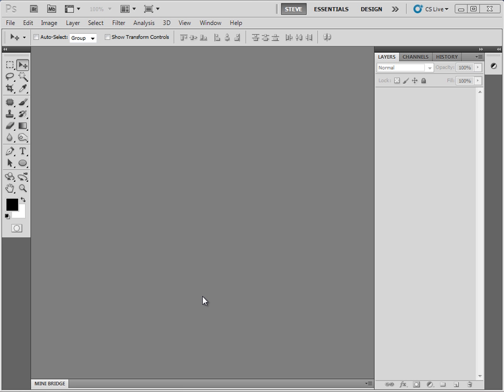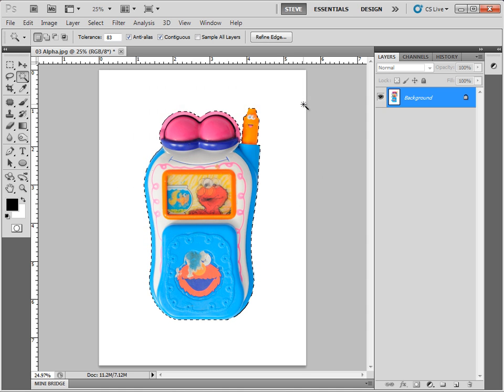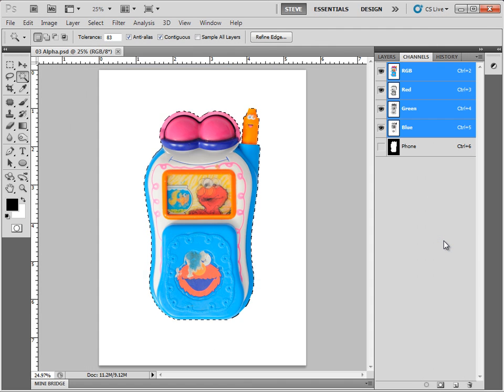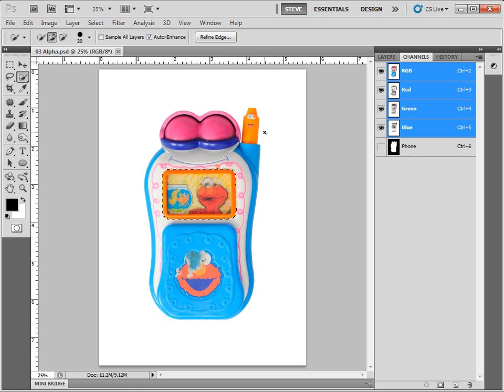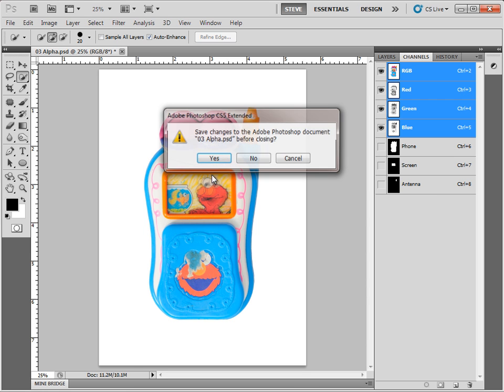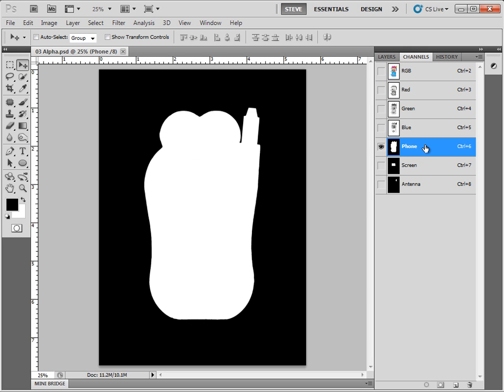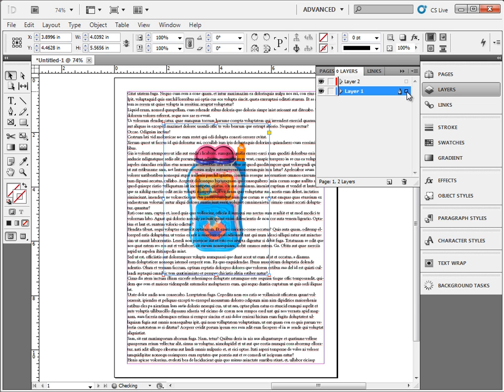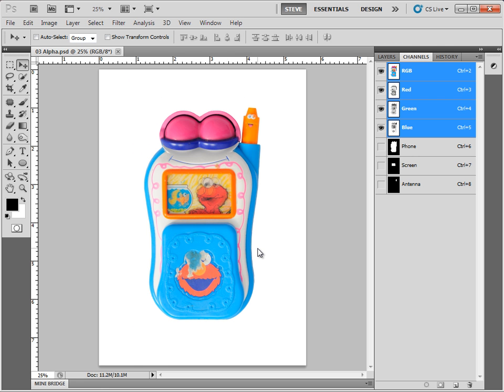Saving and Loading Alpha Channels from Selections in Photoshop CS5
How to create, save, and load alpha channels from selections in Photoshop CS5